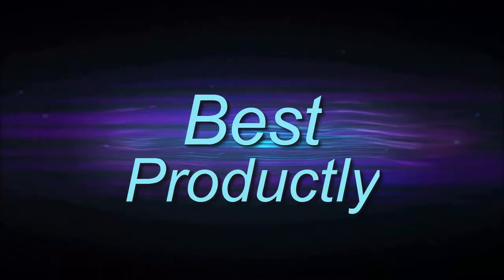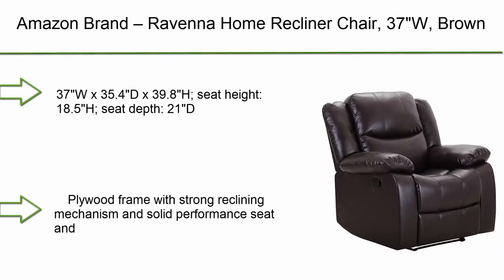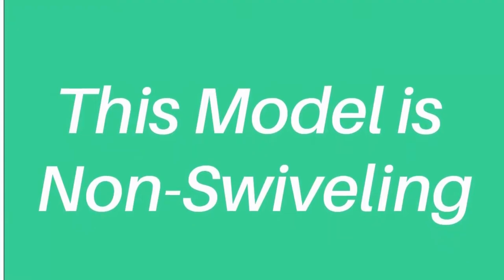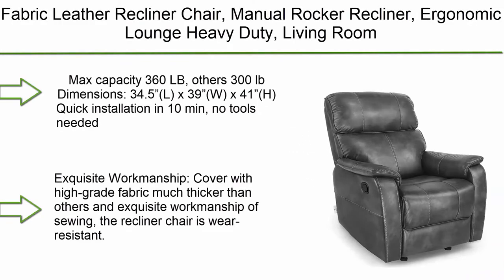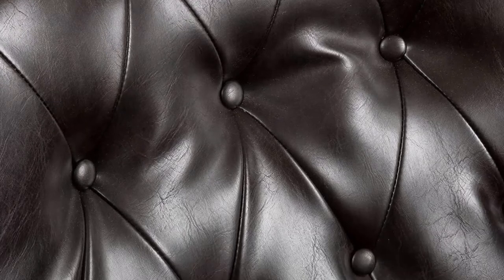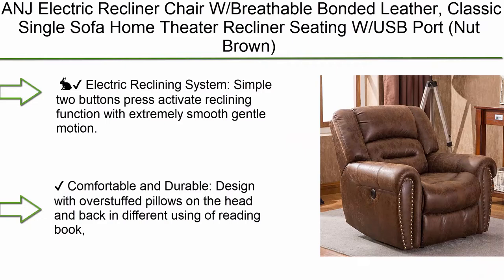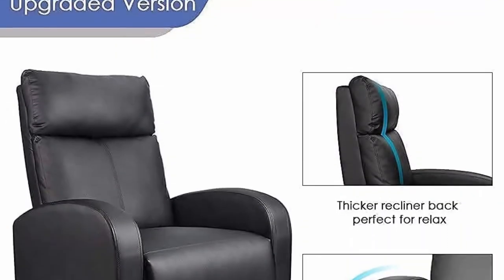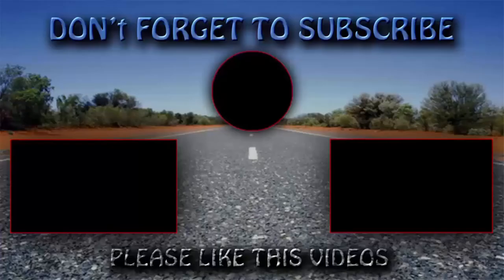✅ 10 Best Leather Recliner New Model 2022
► 10 Best Leather Recliner;
❥ Top 1. Seatcraft Diamante - Home Theater Seating

❥ Top 2.  Homall Recliner Chair Padded Seat Pu Leather for Living Room Single Sofa Recliner Modern Recliner Seat Club Chair Home Theater Seating (Black)

❥ Top  3.  ANJ Electric Recliner Chair W/Breathable Bonded Leather, Classic Single Sofa Home Theater Recliner Seating W/USB Port (Nut Brown)

❥ Top 4.  Christopher Knight Home Neville PU Push Back Recliner, 2-Tone Brown

❥ Top 5.  Great Deal Furniture Waldo Brown Leather Recliner Club Chair

❥ Top 6.  Signature Design by Ashley Yandel Faux Leather Electric Power Lift Recliner for Elderly, Brown

❥ Top 7. BELLEZE Faux Leather Dual Function Rocker Recliner with Built-in Backrest, Overstuffed Armrest, Theater-Style Living Room Chair, Wood and Metal Frame - Raleigh (Brown)

❥ Top 8.  BELLEZE Faux Leather Dual Function Rocker Recliner with Built-in Backrest, Overstuffed Armrest, Theater-Style Living Room Chair, Wood and Metal Frame - Raleigh (Brown)

❥ Top 9. Ravenna Home Recliner Chair, 37"W, Brown

❥ Top 10. Great Deal Furniture Waldo Brown Leather Recliner Club Chair

►Timestamps:

00:00 - intro
00:42 - Top 10
01:16 - Top 9
02:00 - Top 8
02:45 - Top 7
03:41 - Top 6
04:36 - Top 5
05:25 - Top 4
06:16 - Top 3
07:15 - Top 2
08:04 - Top 1
08:36 - End